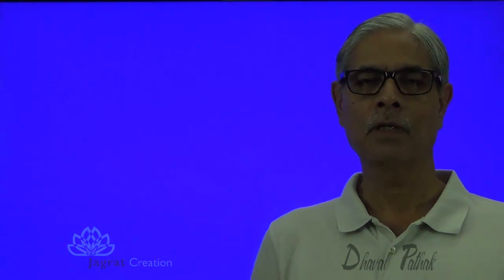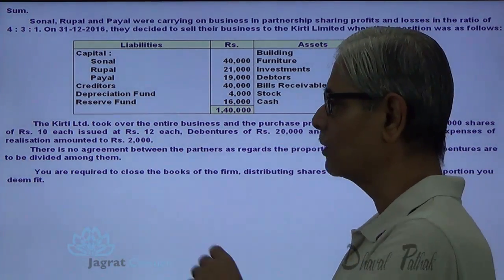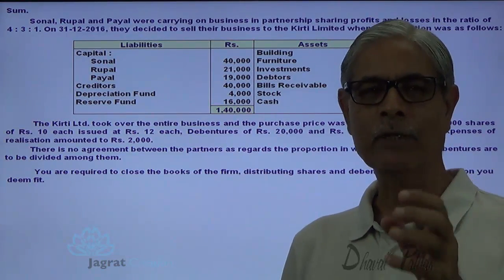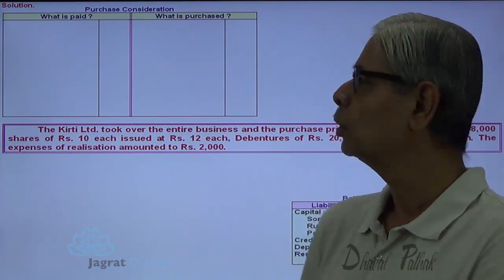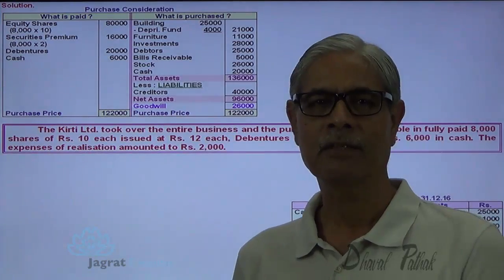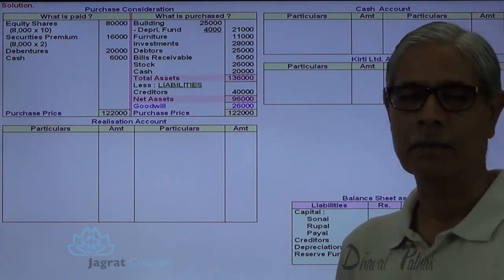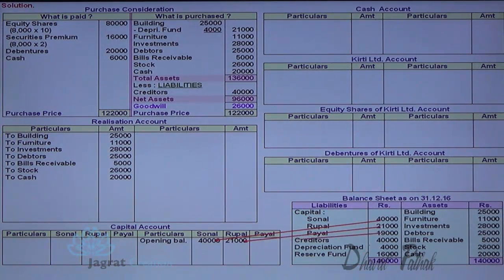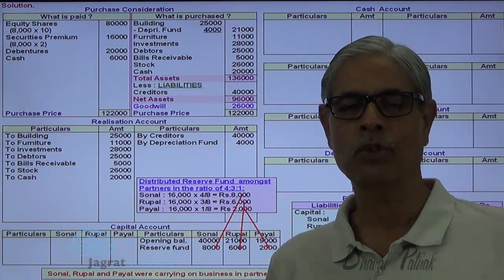Conversion and Sale of Partnership Firm Sum 2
Jagrat Creation Presents This Video lecture on Financial Accounting,Conversion or sale of firm to company wherein ledger accounts in the books of firm i.e. 1. Realisation Account 2 Partners' Capital Accounts 3 Cash  Account 4 Purchasing company Account 5 Shares of Purchasing company Account 5 Debenture of Purchasing company Account are prepared after finding sales price of the firm.
This video is useful for students reading for Conversion or sale of firm to company in CA-IPCC,ICWAI Intermediate,CA-Intermediate level, FYBCom, Financial Accounting.
Keep in touch For Next Accountancy Videos at Jagrat Creation for Conversion or sale of firm to company.